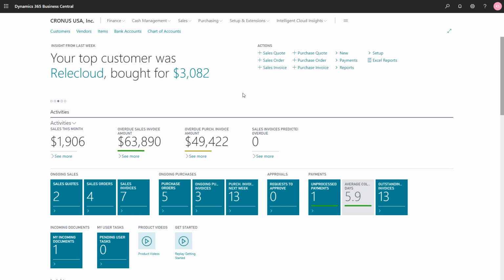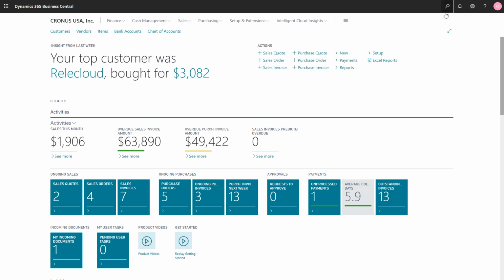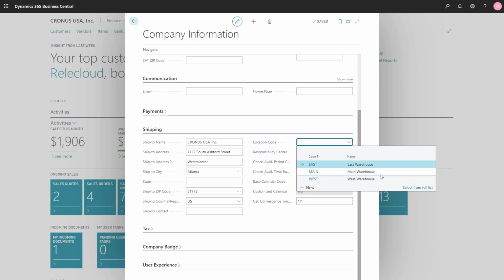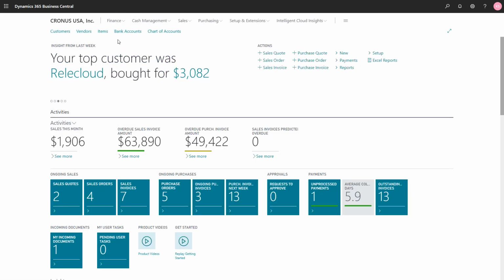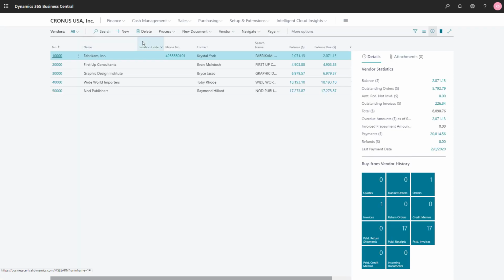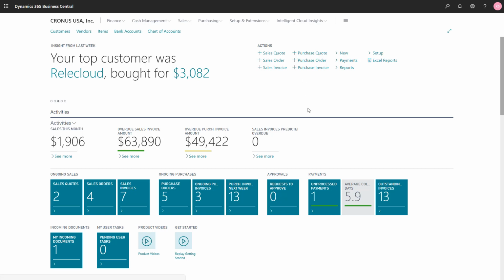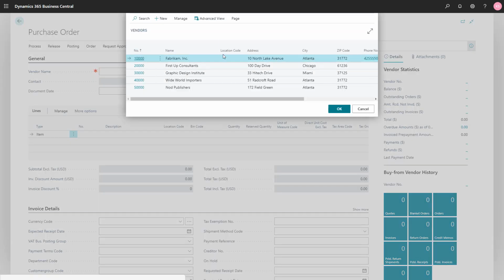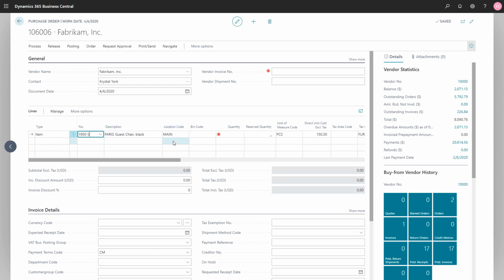Dynamics 365 Business Central - How to Set Up for a Centralized Warehouse